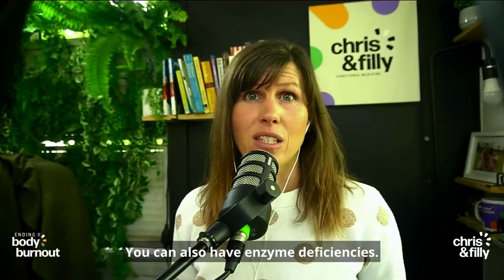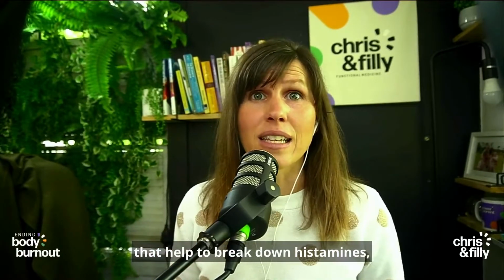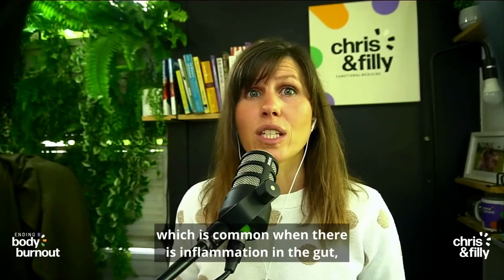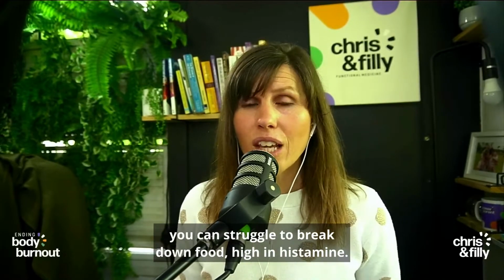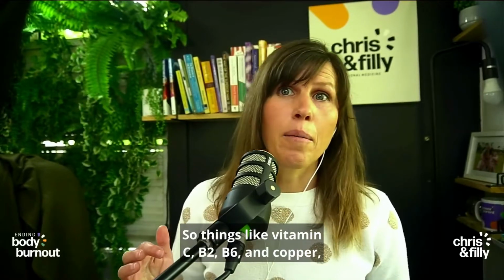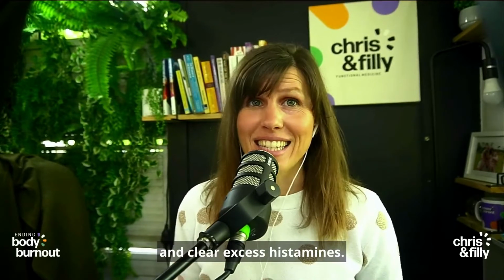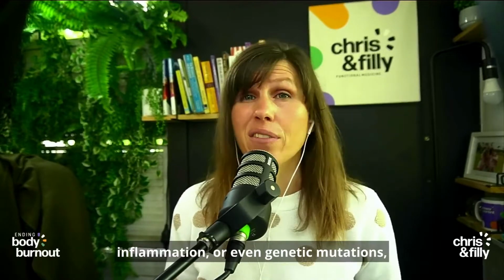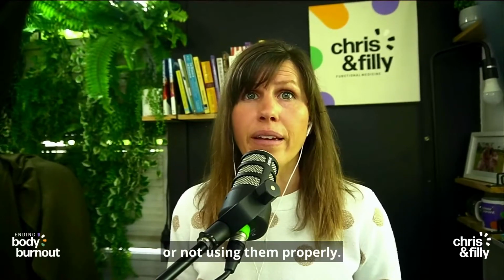Reflux, Anxiety, Itchiness The Histamine Link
Are you struggling with symptoms like reflux, anxiety and/or itchy eyes/skin?

Did you know that these are all common signs of histamine intolerance?

Histamine is a substance that is made inside the body, as well as in certain foods. It’s normal and natural, and if your body is balanced you can easily excrete any excess histamine.

If, however, you have imbalances in your body that are increasing your histamine load, you can develop histamine intolerance symptoms.

Other symptoms include allergy-like symptoms, like runny nose, sneezing, hives, asthma, chronic cough, as well as gut issues, headaches, joint pain, fatigue and insomnia.

To learn more about the Histamine Intolerance - what causes it, how to fix it, and how to use a low-histamine diet as part of therapy - come along to our FREE Histamine Link Webinar on Mon 23rd May, 7pm AEST

This webinar is part of a series of live events in celebration of Natural Medicine Week.